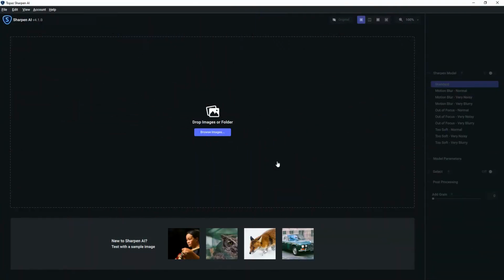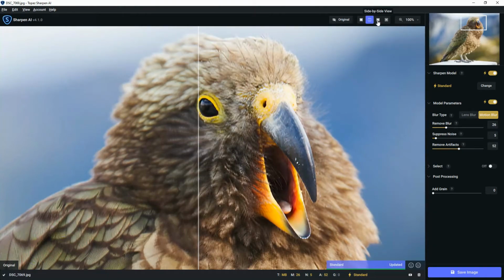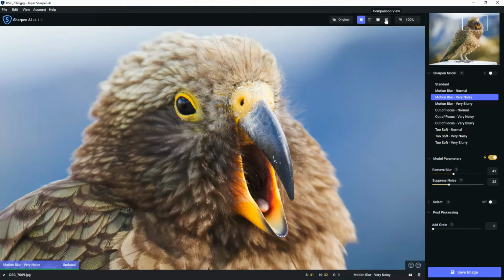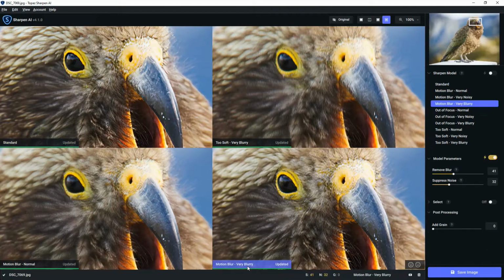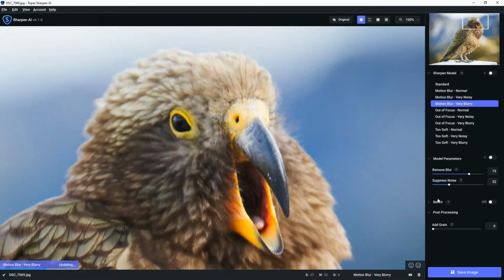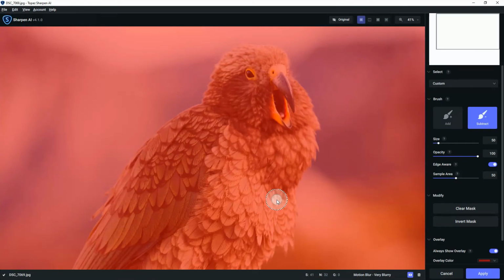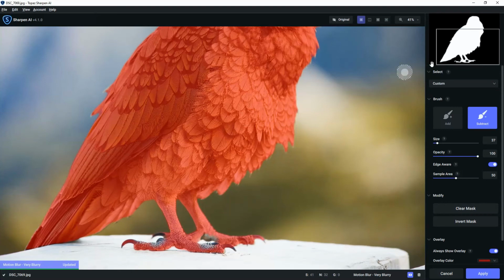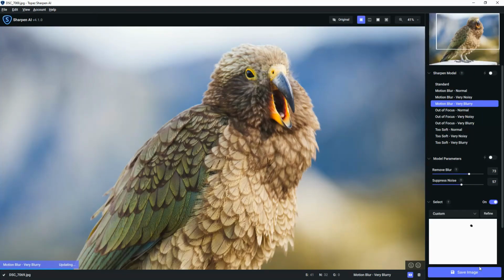Topaz Sharpen AI Tutorial - How to Fix Blurry Pictures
What is Sharpen AI

Topaz Sharpen AI is a specialized AI image sharpening application for your PC or Mac. And like other Topaz Labs products such as Denoise AI and Gigapixel AI, Sharpen AI uses machine-learned artificial intelligence to evaluate and ‘see’ your photos like you and I do. This means Sharpen AI can recognize blur from detail and correct one whilst enhancing the other.

Most smartphones, cameras, and photo editors rely on conventional non-AI sharpening which works by adding contrast to the edges and lines within your photo. Whilst this approach remains commonplace and somewhat effective, it’s merely a coat of polish that corrects nothing and only works to an extent.

In comparison, Topaz Sharpen AI photo sharpening algorithms fix blur and restore lost detail. As a result, you can use Sharpen AI to sharpen your photo, restore an out-of-focus image, and remove motion blur.